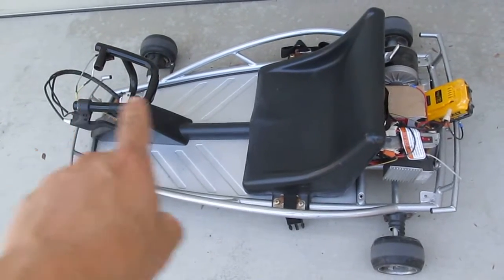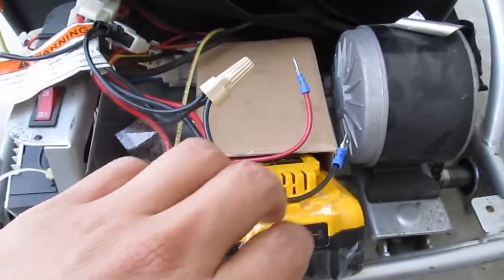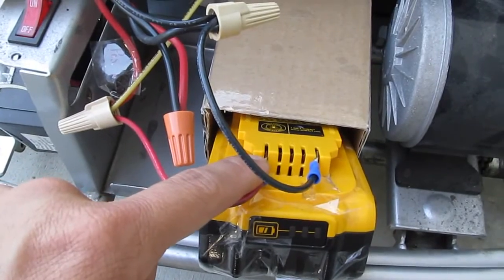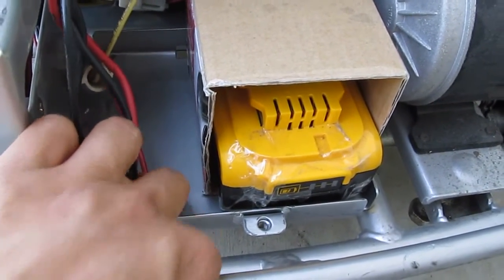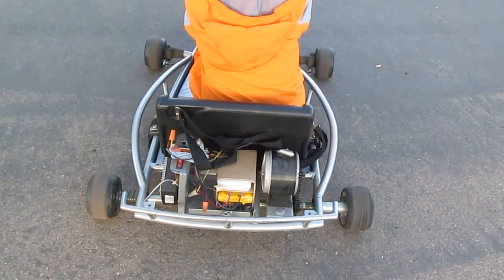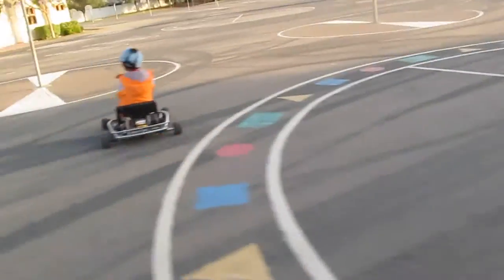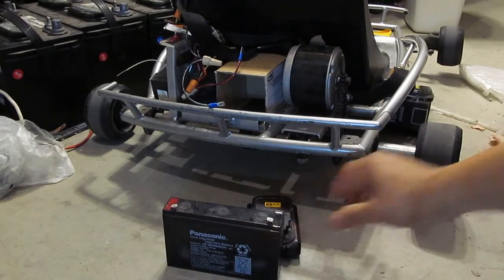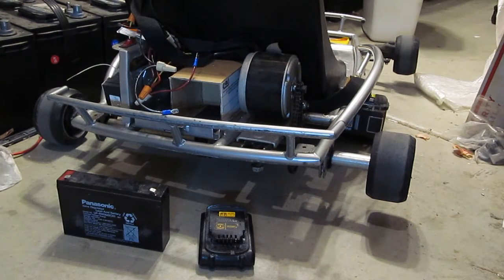DIY Part 2: Li-ion powered Razor 24V go cart with a broken controller or thumb throttle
My part 2 video of the Razor go cart mod. In this video, I replaced the thumb throttle switch with a temporary on/off switch and got rid of the controller. I also replaced the dead lead acid battery with my Li-ion 20V Dewalt cordless tool battery.